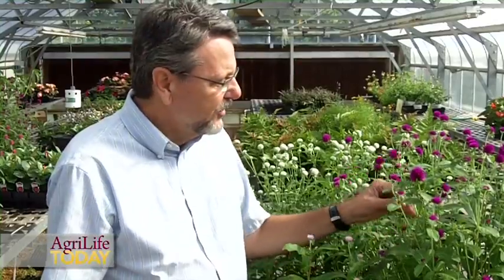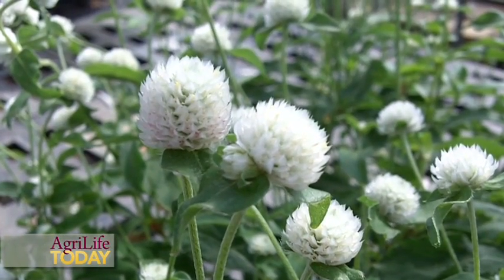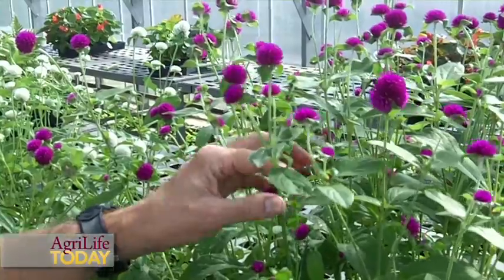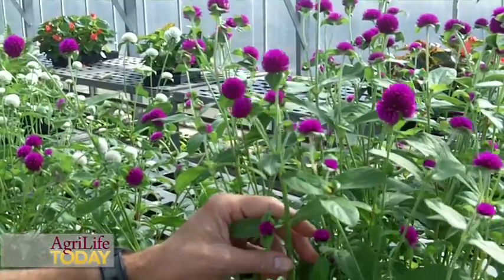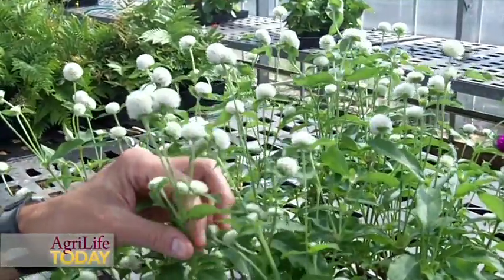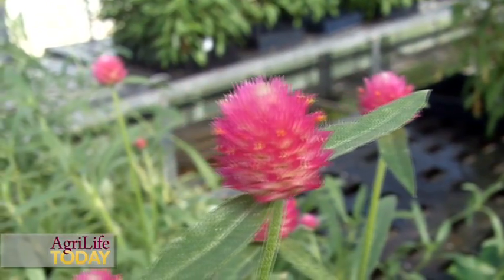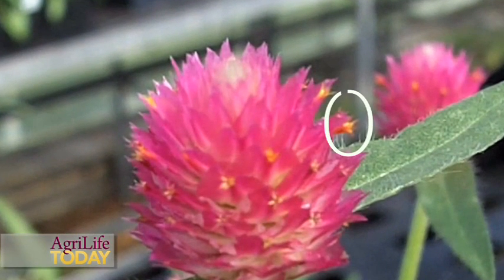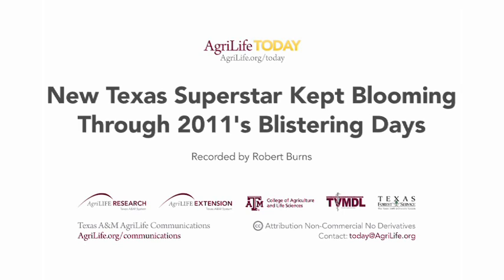NewTexSuperstar-YouTube.mov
COLLEGE STATION -- The summer of 2011, with its record-setting high temperatures, proved just how heat tolerant globe amaranth, a new Texas Superstar, actually is, said a Texas AgriLife Research horticulturist.
See the rest of the story at